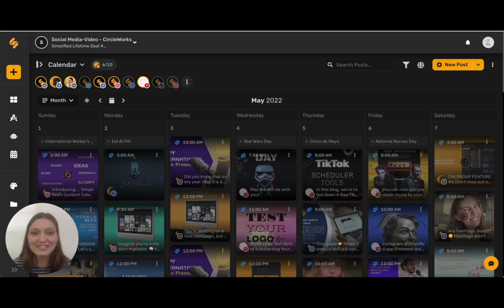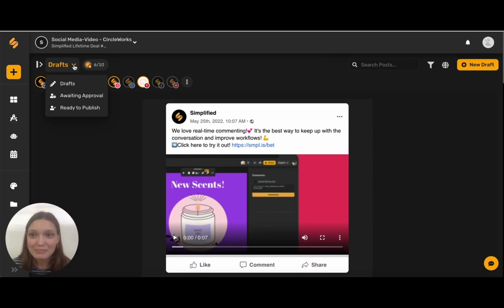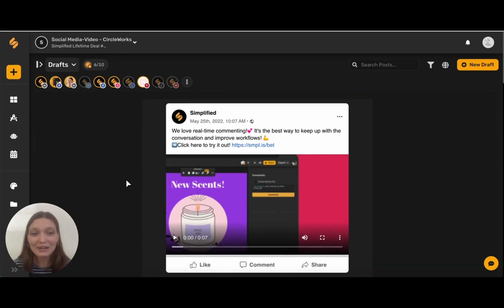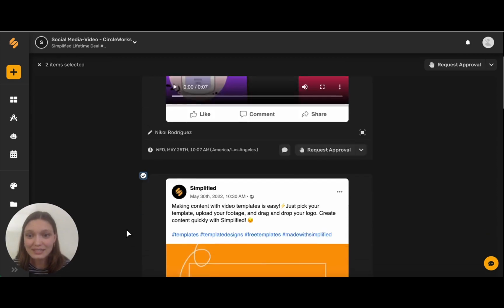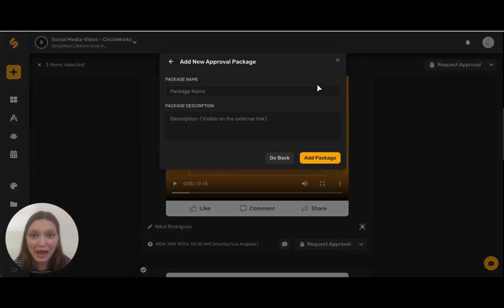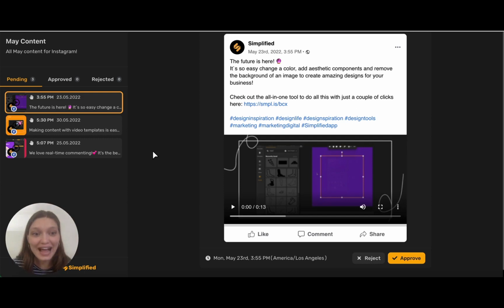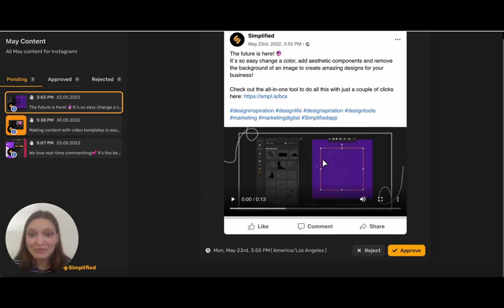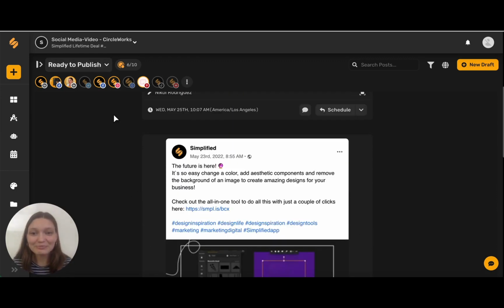Send Social Media Posts to Clients for Faster Approval with Simplified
Managing multiple social media clients and need a better social media approval workflow? Simplified's Content Calendar allows you to send an external link to anyone so they can approve or deny your posts way faster. Bye excel sheet!

External approval links are available on Simplified’s Growth Plan for more pricing details

☑ Post Approval
☑ Social Media Approval Workflow
☑ External Approval
☑ Agencies